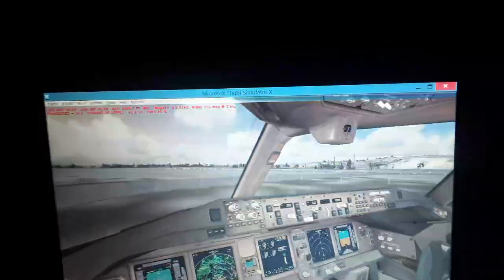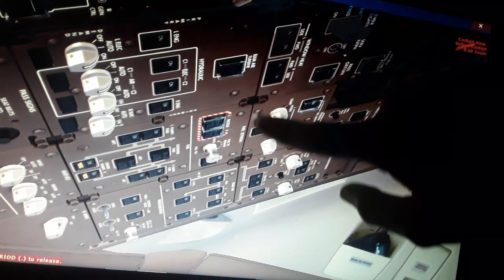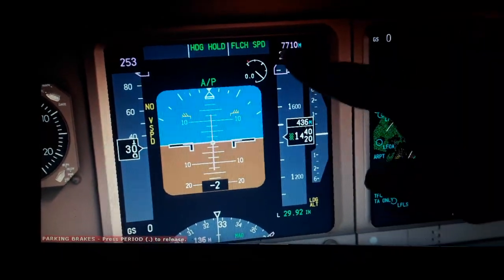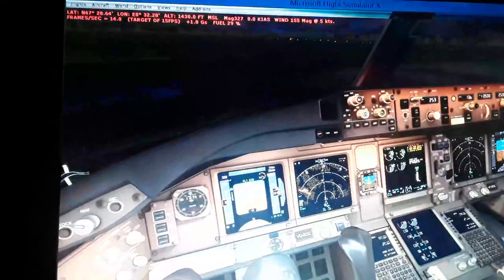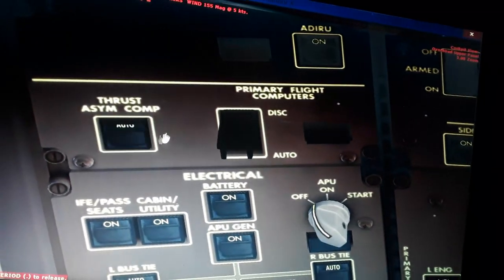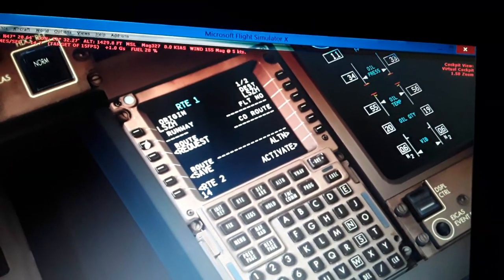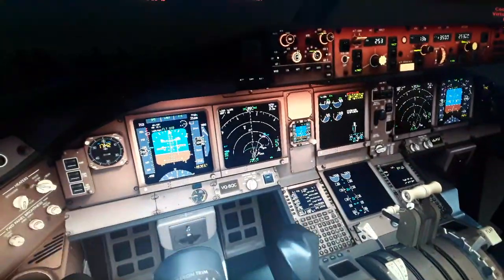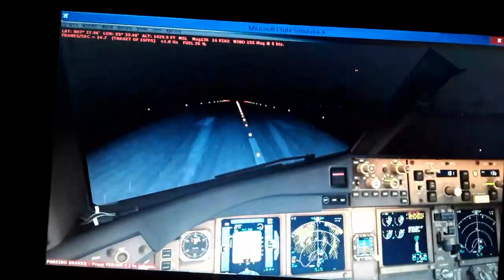THOMAS HATSIOS SAMANTHA EMILY BOWER LOVE BOEING 777-300ERX FULL IFR FLUGHT ILSLOC LANDING LSZH SWISS